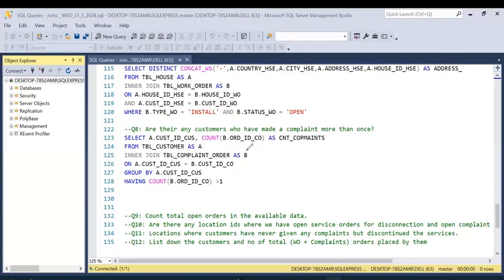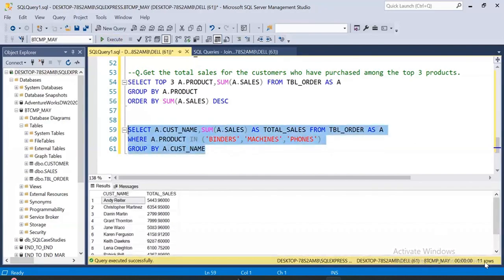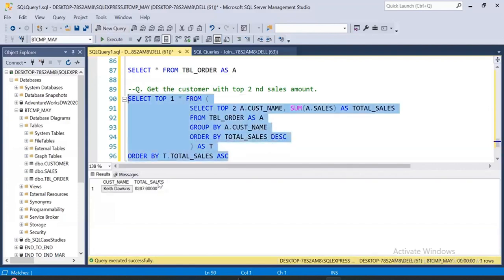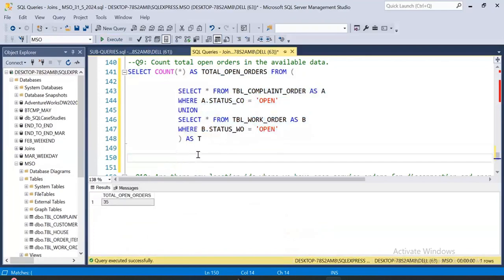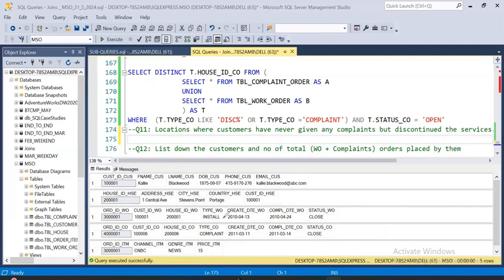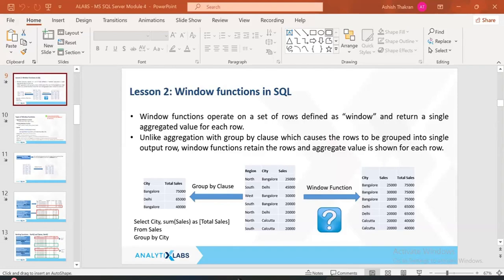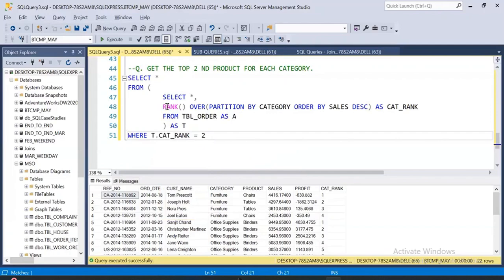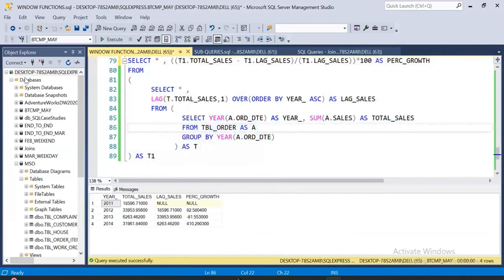Data Visualization and Analytics || Class12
Sub-queries, WIndow Functions, MSO Case Study